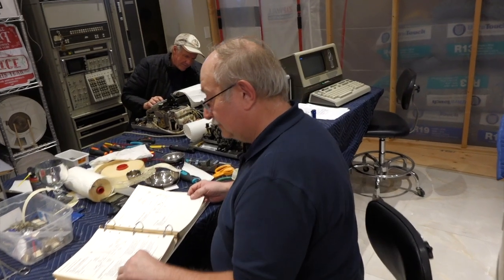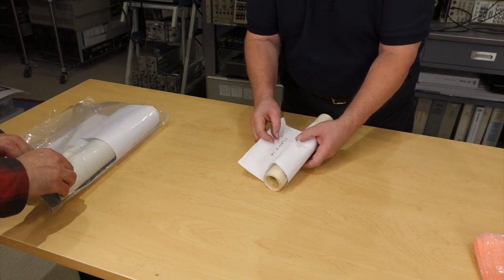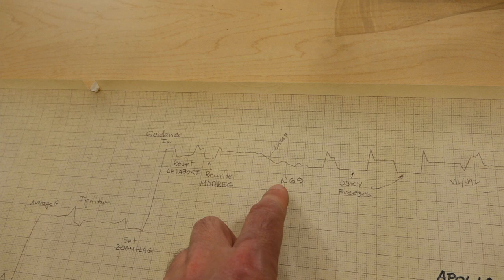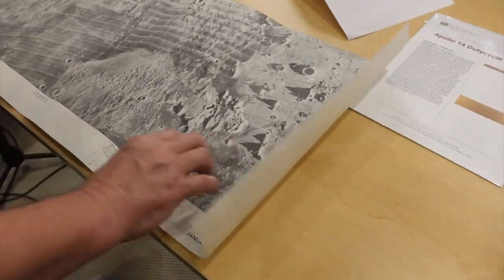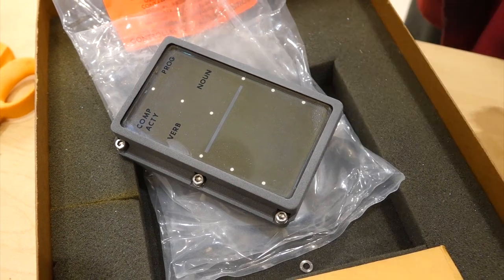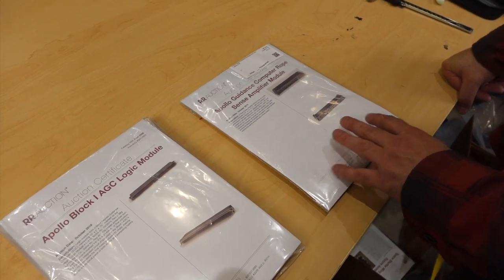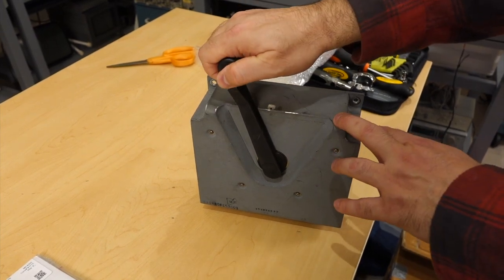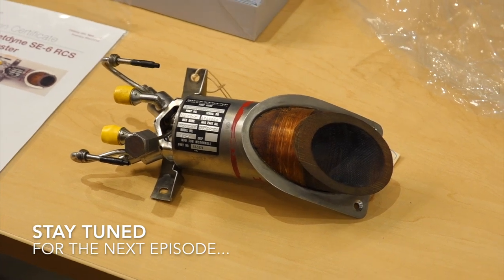Marcel's RR Auction Space Items Unboxing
Our friend Marcel unboxes the Apollo and Space Shuttle items he got from the last RR Auction.